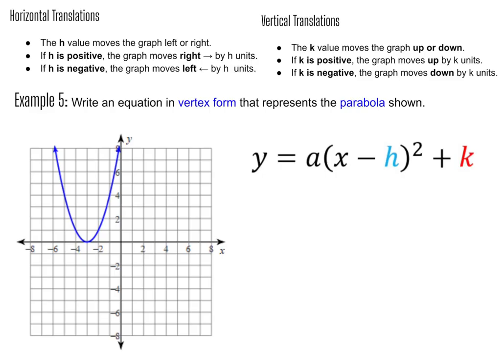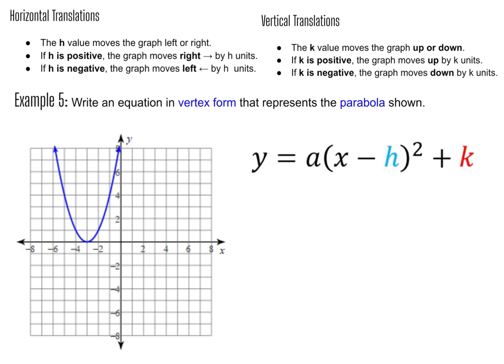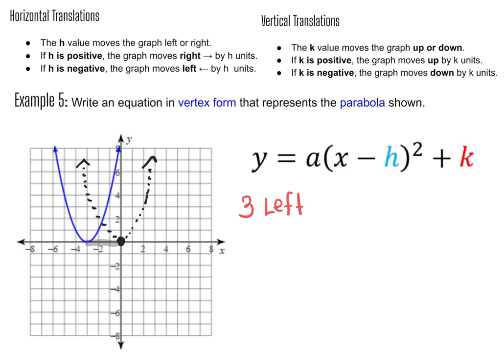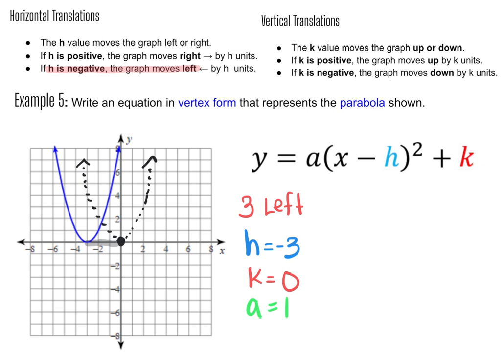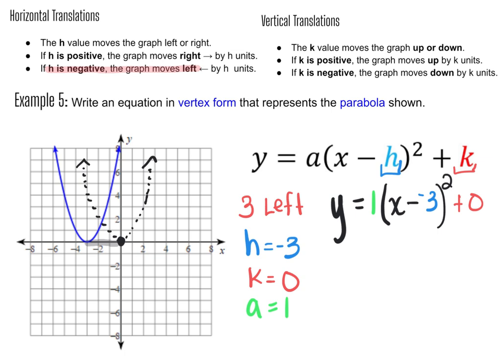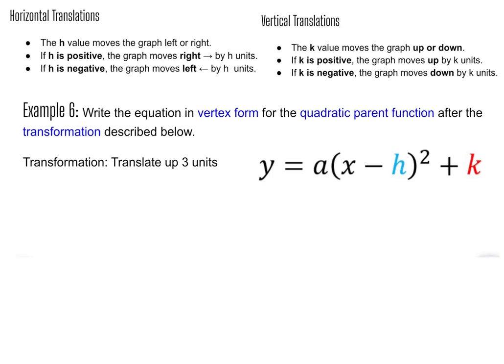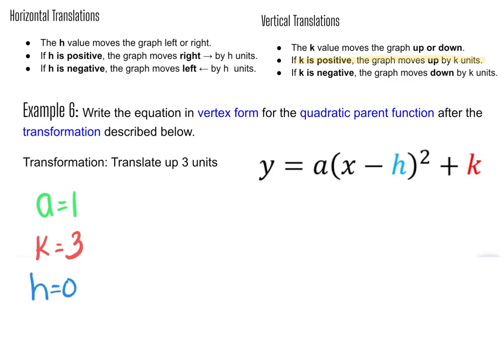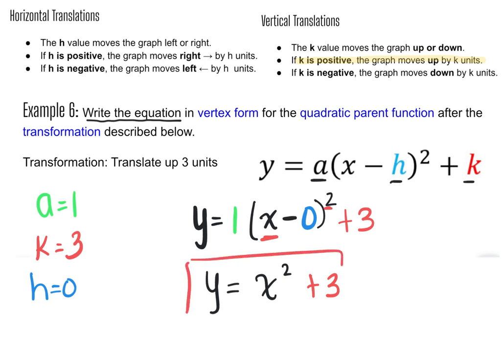2-1b.3 Writing Equations in Vertex Form